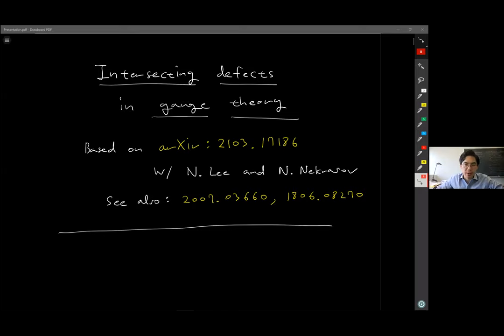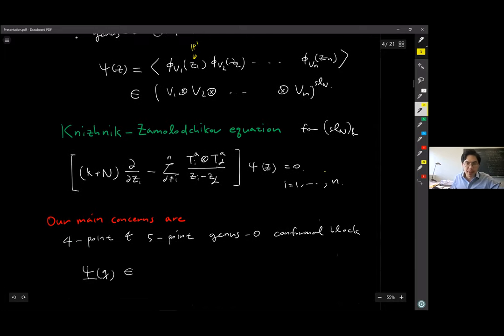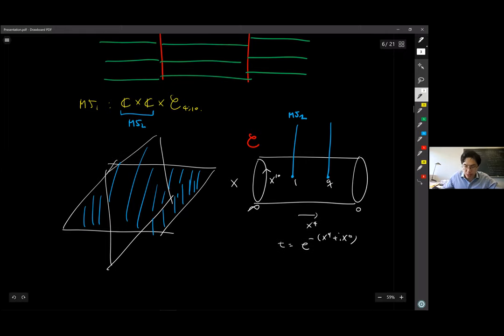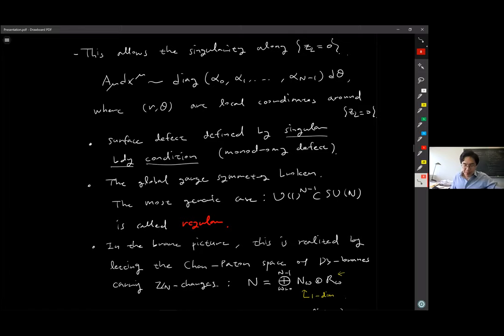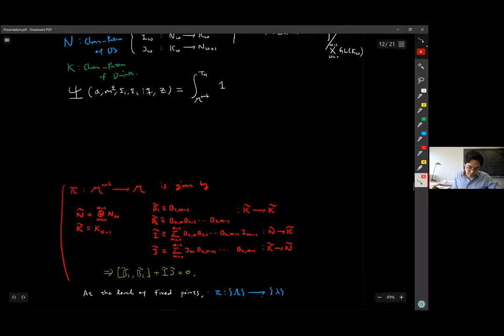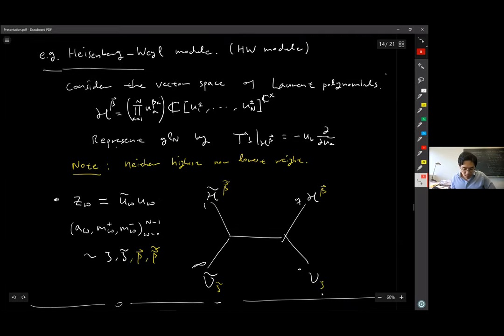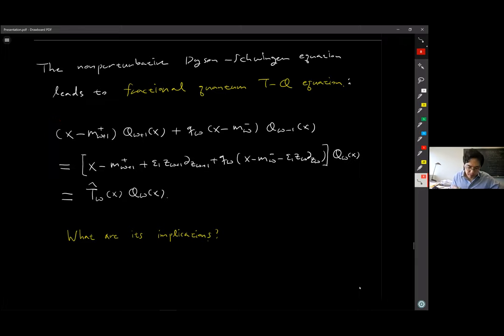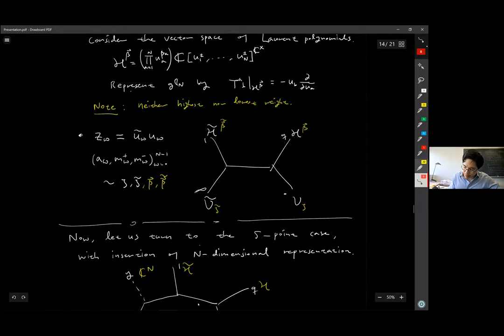Saebyeok Jeong: Intersecting defects in gauge theory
QFT and Geometry Seminar Series